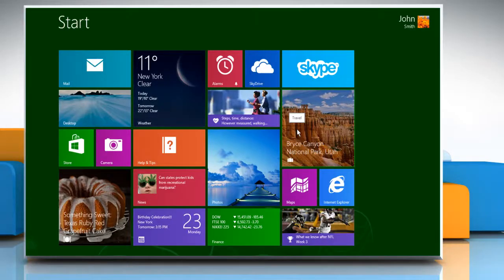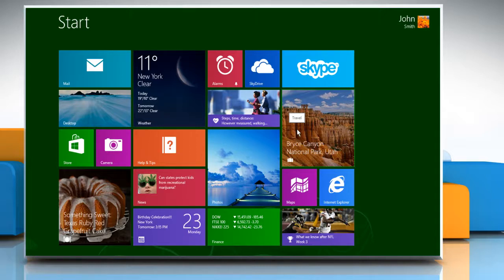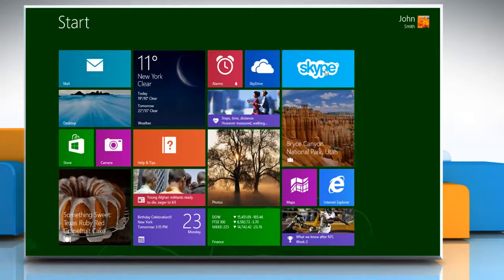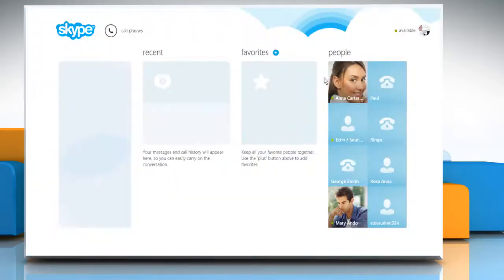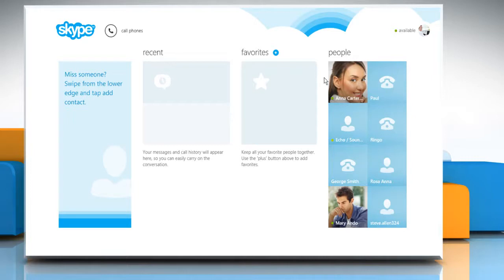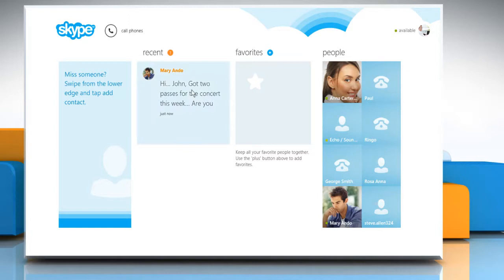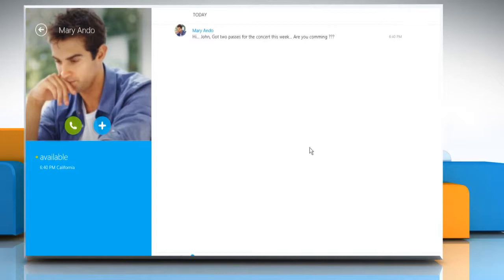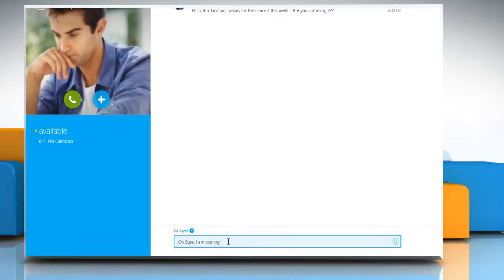How to reply to an Instant Message in the Windows® 8.1 Skype® app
If you want to reply to an Instant Message in Skype® on a Windows® 8.1-based PC, watch this video.